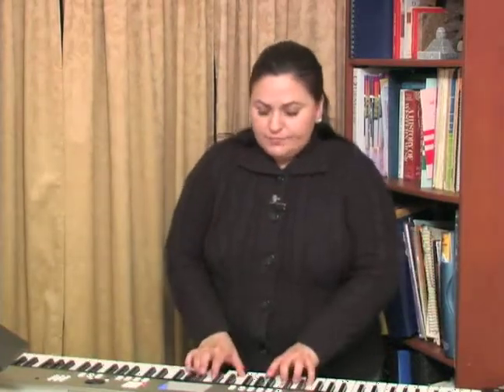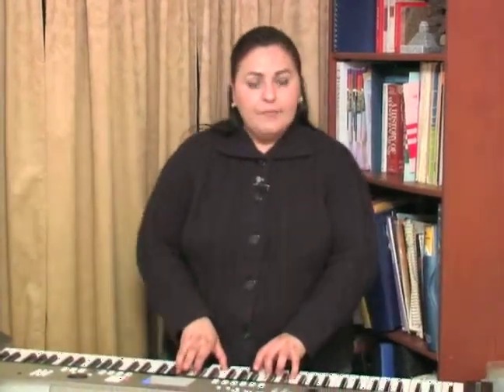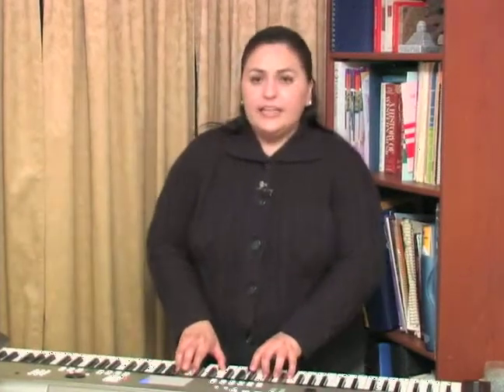Proper Singing Techniques : Going Down Singing Exercise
See a going down singing exercise with expert tips and advice on proper singing techniques and music lessons in this free video.

Expert: Yessenia Balan
Bio: Yessenia has a Bachelor of Music Education and over 10 years of experience as a music teacher.
Filmmaker: Francisco Baez